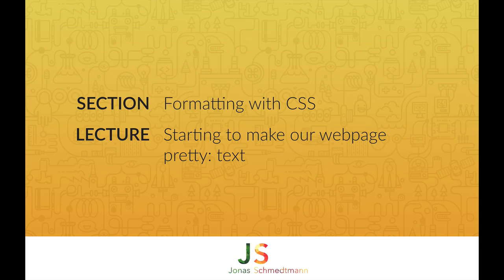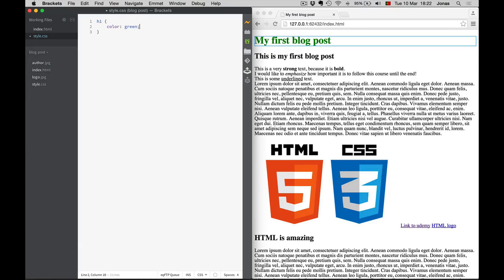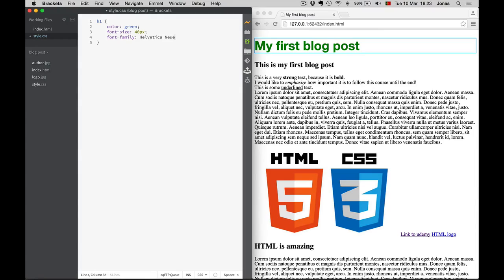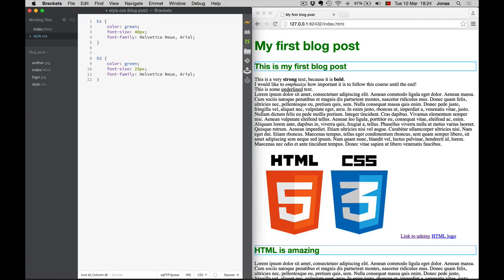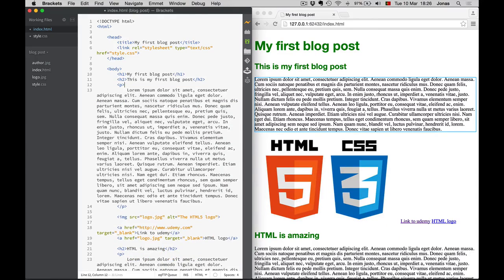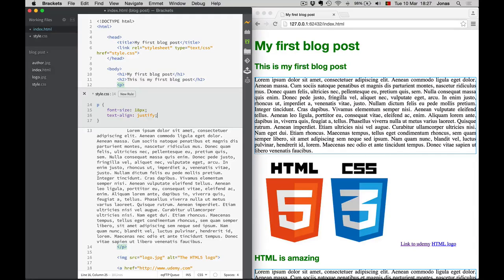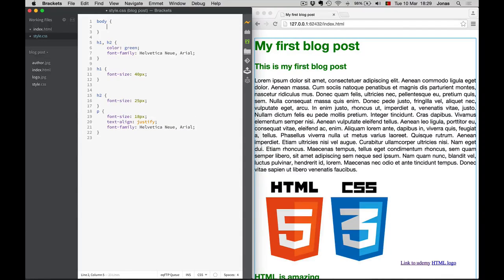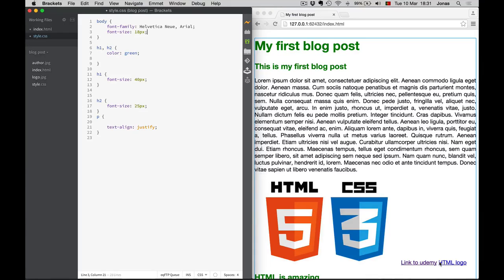2 Starting to make our webpage pretty text